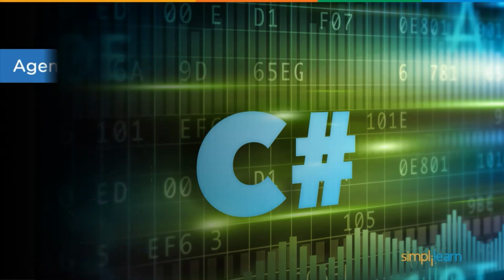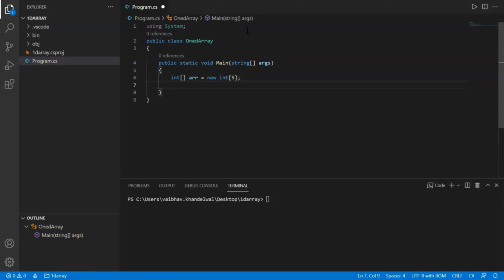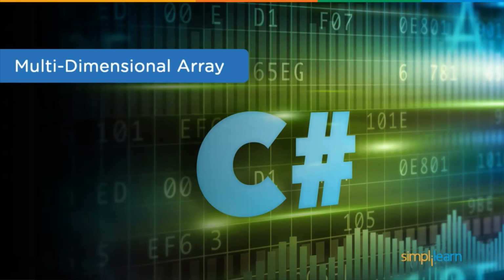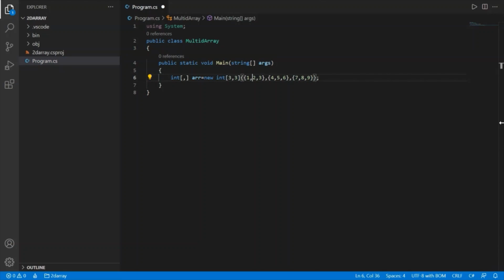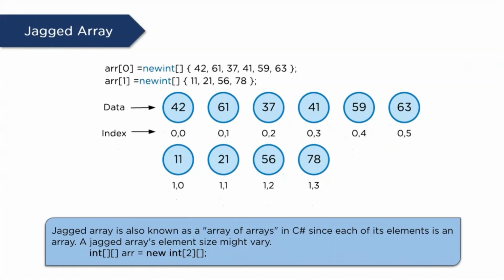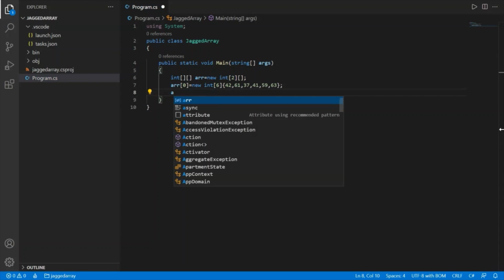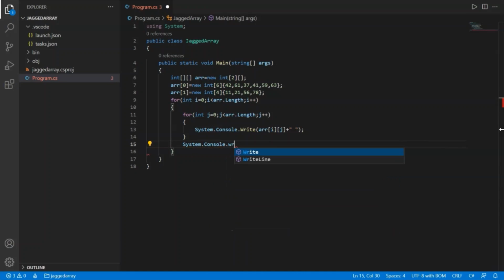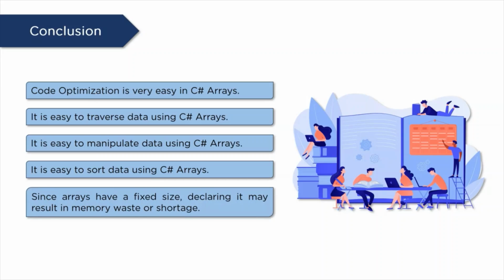C# Arrays Tutorial | C# Tutorial For Beginners | How To Program C# Arrays |Simplilearn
This video on C# Arrays tutorial will acquaint you with a clear understanding of the fundamentals of C# Arrays. In this C# Tutorial for beginners, you will get a better understanding of how to program arrays. we will start with an introduction to C# Arrays, then we will look into types of C# Arrays like single-dimensional, multidimensional, and jagged C# arrays. Finally, we will cover the advantages and disadvantages of C# arrays.

The topics covered in this video are:

00:00 Introduction to C# Arrays
01:40 What is C# arrays?
02:08 types of C# arrays?
02:22 Single dimensional C# Arrays
07:12 Multidimensional C# Arrays
13:01 Jagged C# Arrays
20:00 Advantages of C# Arrays
20:46 Disadvantages of C# Arrays
21:24 Conclusion to C# Arrays

C# (C Sharp) is a multi-paradigm, general-purpose programming language. C# programming language encompasses the programming disciplines of static typing, strong typing, lexically scoped, imperative, declarative, functional, generic, object-oriented (class-based), and component-oriented.

C# is a modern, object-oriented, general-purpose programming language that is pronounced C sharp.It was created inside the.Net project by Microsoft, led by Anders Hejlsberg and his team, and was authorised by the European Computer Manufacturers Association (ECMA) and the International Standards Organization (ISO). C# is one of the languages supported by the Common Language Infrastructure, and the current version is 7.2. C# is syntactically similar to Java and is simple for users who are familiar with C, C++, or Java.

✅ Skills Covered
- Agile
- Git
- SQL
- Core Java
- Spring
- Spring Boot
- HTML and CSS
- AWS
- Docker
- Jenkins
- JavaScript
- ReactJS
- Cucumber
- Maven JSP
- JDBC
- MongoDB
- JUnit